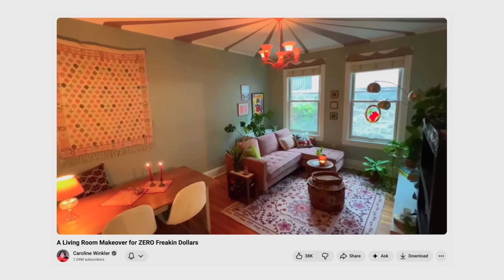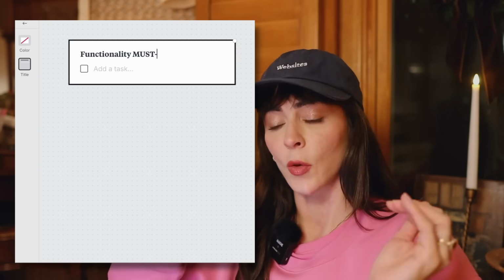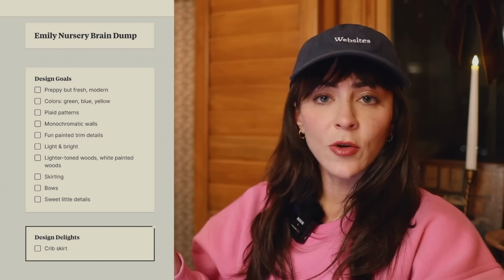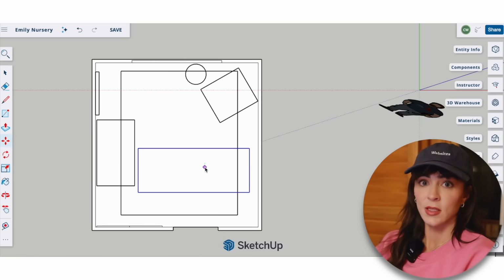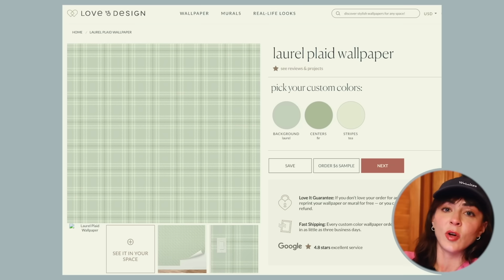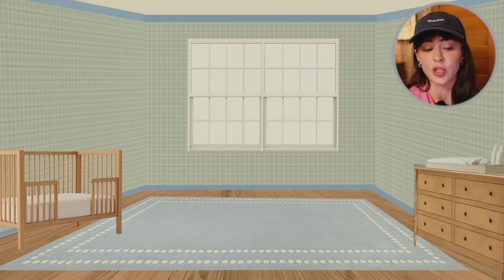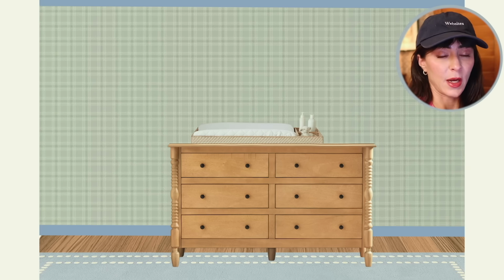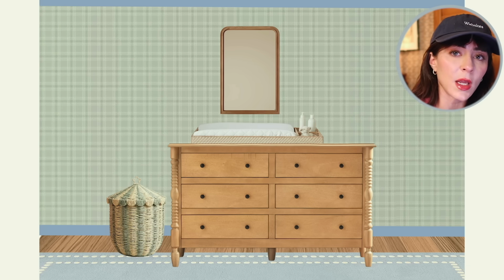How to Design a Room from Start to Finish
Spilling my secrets -- This is EVERY STEP I take to design a room from scratch! to get your first 3 hours of cleaning for only $19!

Voucher requires Forever Clean membership. Membership is charged at $59/month. Membership can be cancelled any time. If cancelled prior to 6 months, first cleaning will be charged at full price.

Hacks for Making Friends as an ADULT!

💕  DECOR SHOWN HERE
Striped Ottoman
Convertible Crib
Hardwired Sconces
Battery-powered Sconces
Crib Skirt
Red Floor Lamp Shade
Nursery Art
Sage Curtains
Toddler Stool

💕 𝗙𝗜𝗟𝗠𝗜𝗡𝗚 𝗘𝗤𝗨𝗜𝗣𝗠𝗘𝗡𝗧
○ Handheld Microphone
○ Podcasting / Voiceover Microphone
○ Camera tripod
○ Phone tripod

💕  𝗩𝗜𝗗𝗘𝗢 𝗖𝗢𝗡𝗧𝗘𝗡𝗧𝗦
00:00 - Intro
00:42 - Don't let people lie to you.
1:08 - YouTube Makeover secrets
2:40 - the traditional design process
3:30 - A real room I designed recently
4:07 - Do this FIRST
4:47 - I promise you need this.
6:00 - Must-Haves v. Nice-to-Haves
7:24 - Design Goals
8:48 - North Star
9:45 - to the INCH
10:53 - Floor Plans 101
11:52 - Defining Zones
13:14 - Mockups!? Software?!
15:25 - What Furniture to Pick First
16:30 - Gift for Home-lovers
19:00 - Most expensive purchases?
21:10 - THE STEP I SWEAR BY
25:27 - That thing you're STUCK on
26:42 - Styling and Accessories!
30:00 - Wall art is tricky
31:30 - Why is this so cute

Please note that I am not a professional. I am but a plebeian. I am not a builder, trainer, craftsman, therapist, nutritionist, physical therapist, medical professional or anything else. All projects seen on my channel must be completed at your own risk and responsibility. Please see your own professional or counselor for professional support. Do your research and be safe!